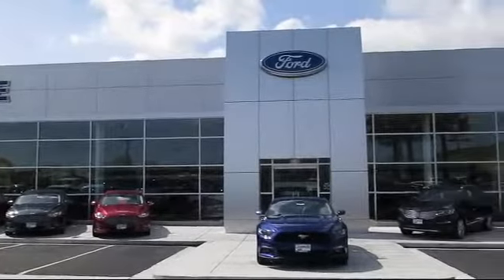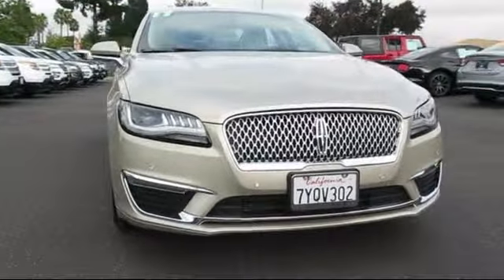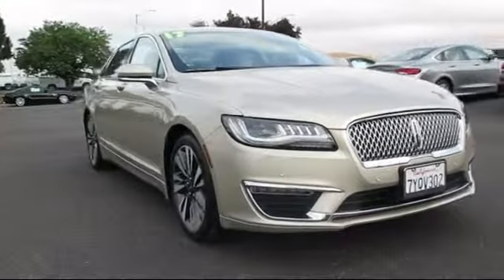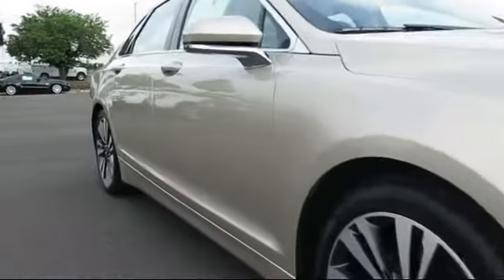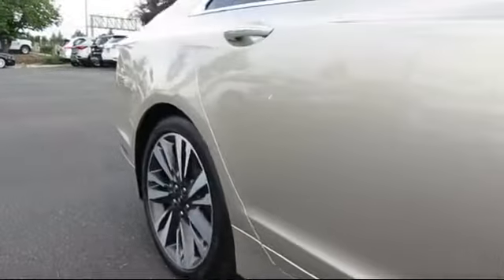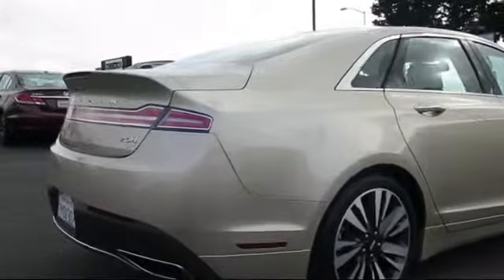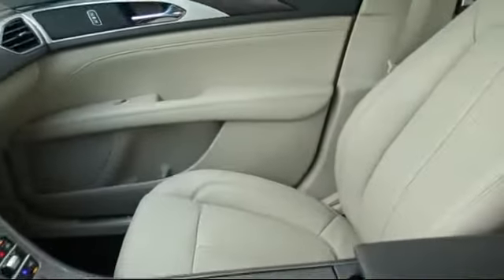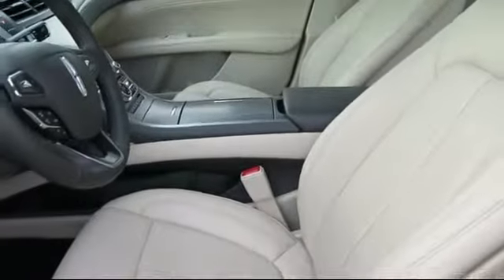2017 Lincoln Mkz Sedan Hybrid Livermore Dublin Concord Walnut Creek Tracy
2017 Lincoln Mkz Sedan Hybrid Stock Number: L7702A Vin:3LN6L5MU7HR641326.

Livermore Ford
2266 Kittyhawk Road